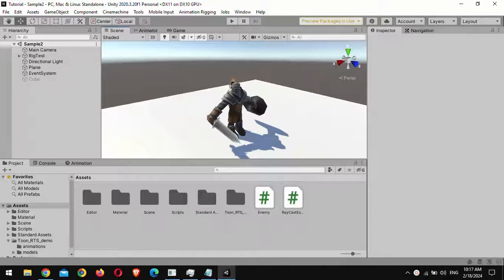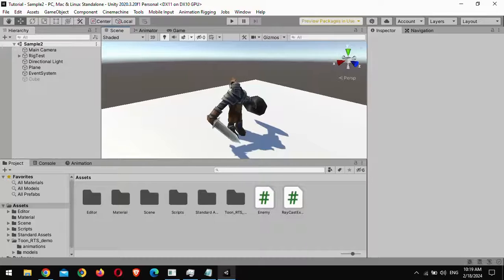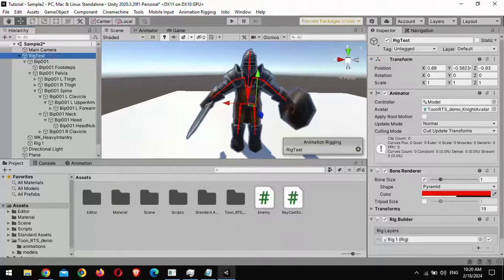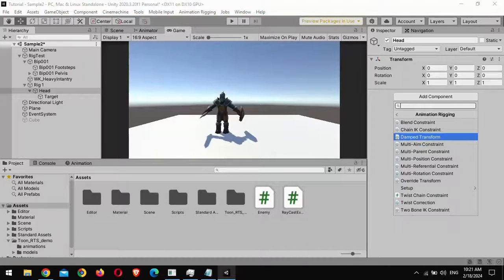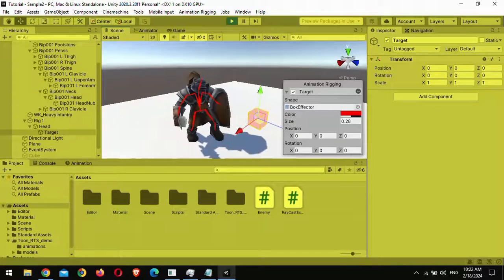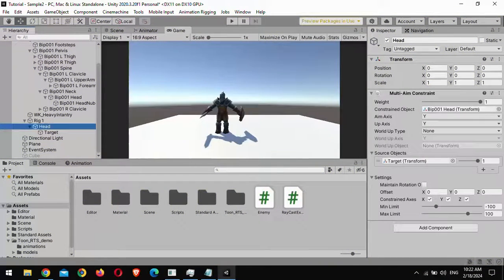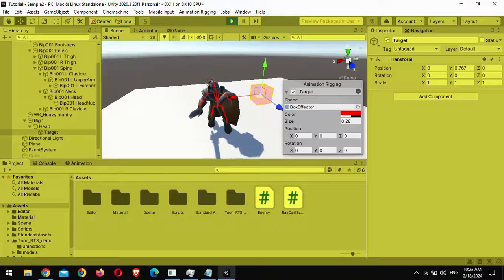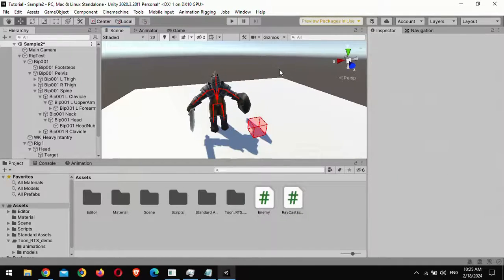Animation Rigging in Unity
Let's create procedural animations using Animation Rigging!